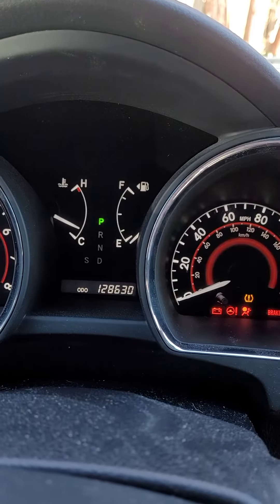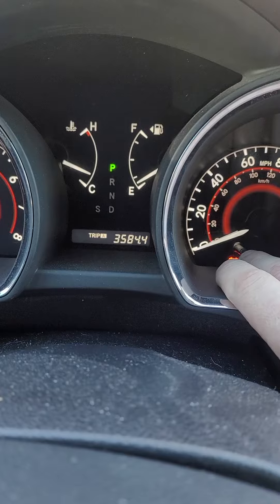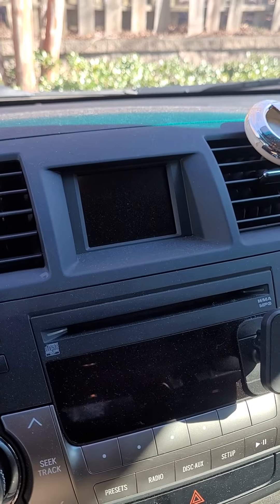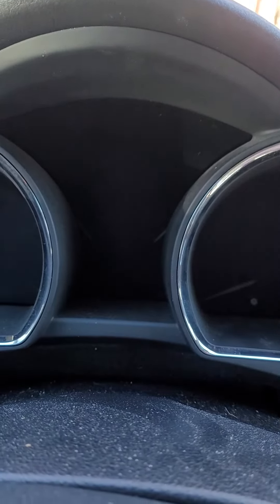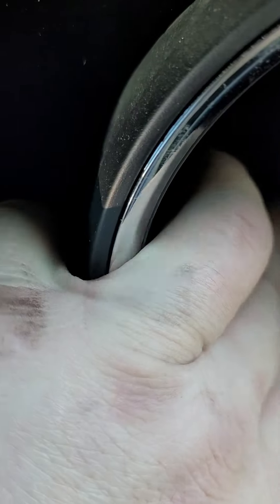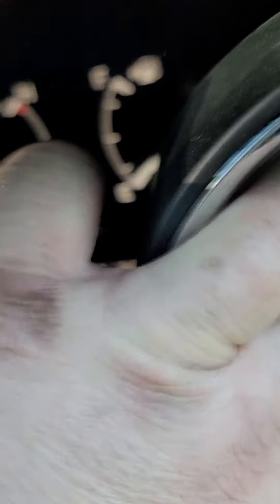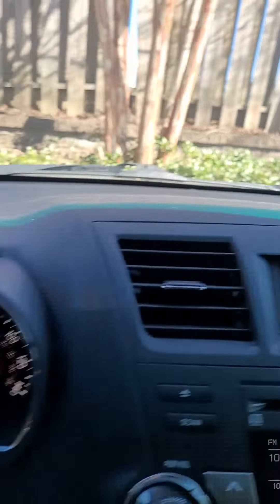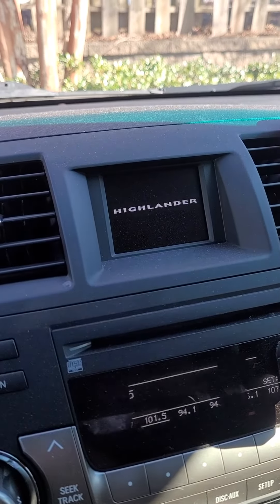how to reset maintenance reminder toyota highlander second generation